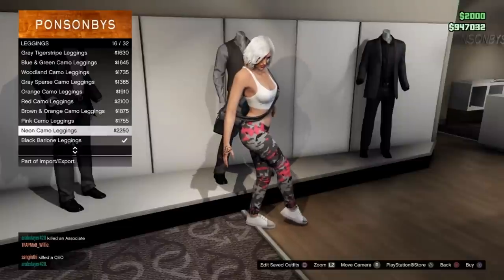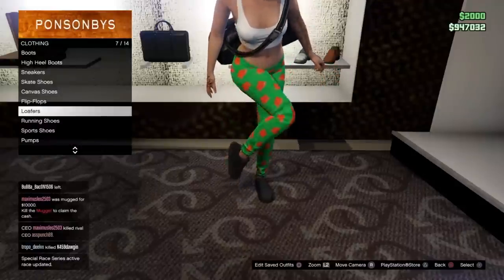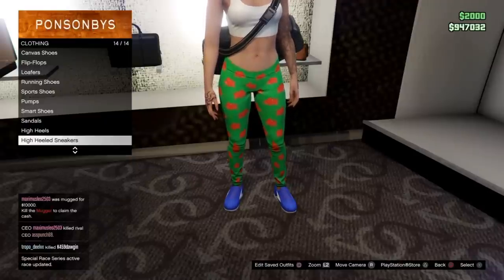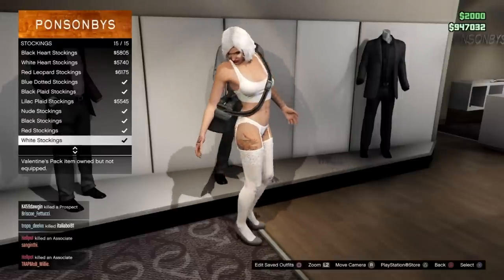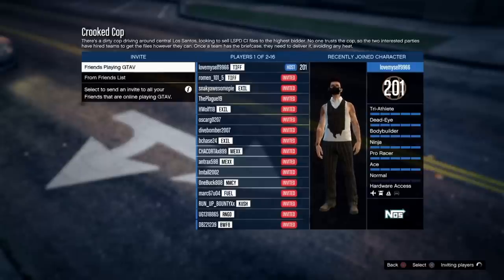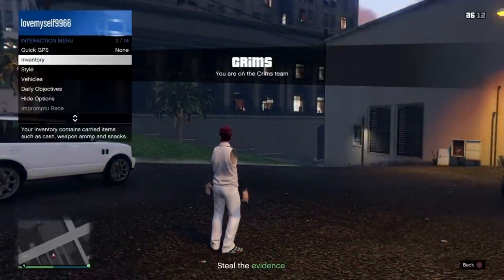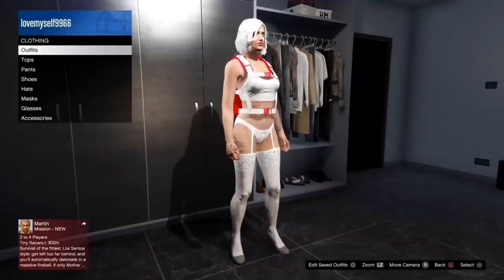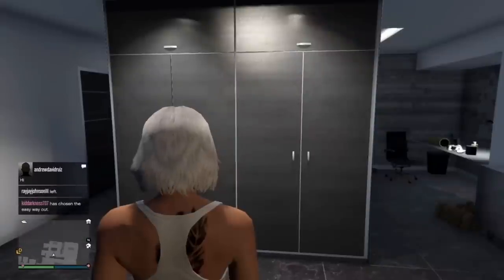*PATCHED* GTA5 | Female Director Mode + Merge Glitch: How To Merge Any Pants with Any Outfit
GTA5 | Female Director Mode + Male Merge Glitch: How To Merge Any Pants

Invisible items do not merge with invisible items.. so you can not merge most tron pants and any other components that transfer to something invisible on the male with other tops or shoes.

PS4 Only - Patch 1.39
Female Character Director Mode Glitch Outfits

*WARNING* All of your current saved outfits on your female will be deleted once you complete this glitch but you will have cool glitched outfits when you are done and can get everything else back in GTA Online.

Storymode Instructions:
1. As Franklin, be far enough into storymode and have enough money to purchase the $30,000 Grove St Garage and fill it with 4 purchased or 4 street cars
2. Go to Del Perro Pier and talk to Special Character Jesse to unlock him in Director Mode

**Close App & Restart with R1/L1 before doing glitch!

Female Merge Glitch (Using the Male Merge components method)
1. Create outfits on Female in outfit slot 1 to merge
a) To Merge shoes, use Cherry Sneakers
b) To Merge pants, use Orange Squash Leggigs
c) To Merge tops, use Sand Castle Rolled Tee (with corresponding layers)
2. Create outfit on Female in outfit slot 2 to transfer
a) For tops, top layer only will transfer (have equal layers)
3. Transfer to Male using Director Mode Glitch
4. Start Versus: Crooked Cop, set to Player Owned Clothing
5. Switch outfits from Current to outfit slot 2 and back to outfit slot 1 and press ready
6. Add mask or any accessory (rebreather ONLY for checkerboard items) and quit job through phone
7. Keep/Remove mask, make changes to outfit, and save
8. Transfer outfit back to Female using Director Mode Glitch

Female Step 1
Outfit 1: White Tank, Orange Squash Leggings, Blue Sports Shoes
Outfit 2: White Tank, White Stockings and Attached Heels

Male Step 2
Outfit 9 Pants (Merged): White Glitchy Thank, Classic Ivory Suit Pants, Checkerboard Shoes, Rebreather

Join my photo lobby crew TIFF.. search "XTIFFI" on Social Club!

Video Music: Nothing but the sound of my sweet voice :P